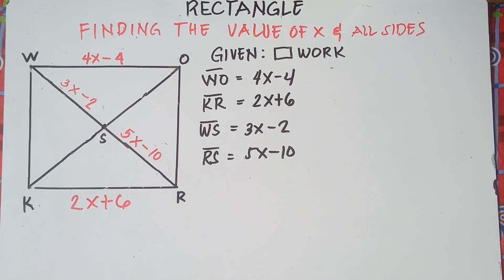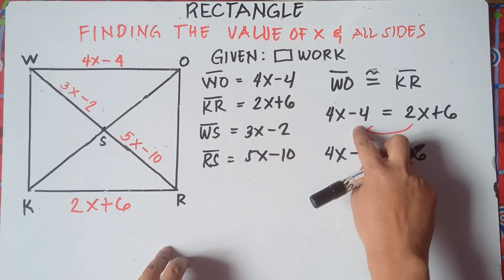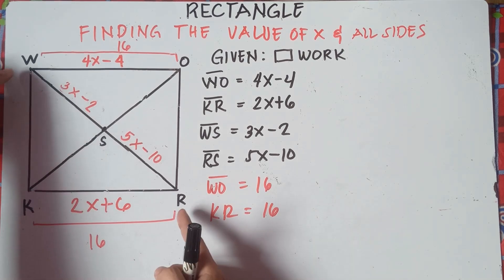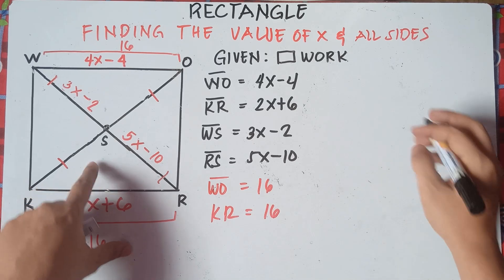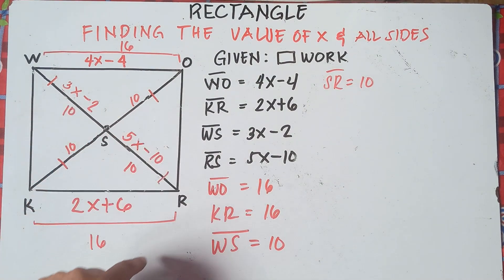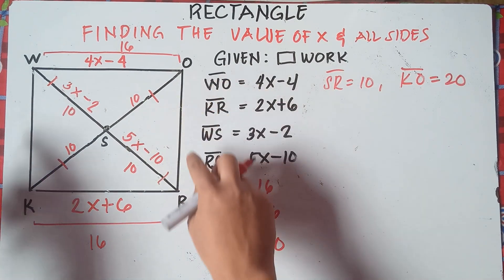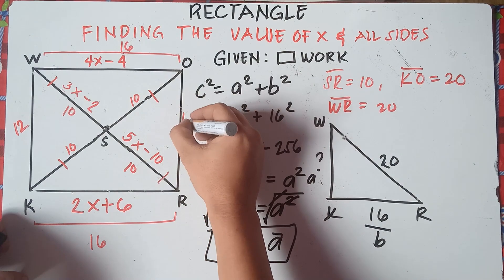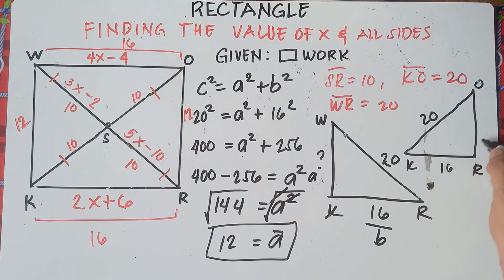RECTANGLE | Finding the value of x and ALL SIDES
Properties of Rectangle | Finding all Sides and Angles
In this Video you will be able to find the value of  x and find the sides of a rectangle. This video also helps you to recall the properties of rectangle. This video contains plenty of examples.
KEEP FIGHTING!